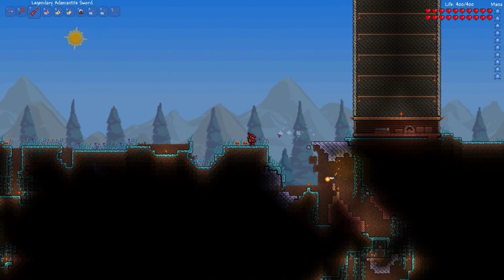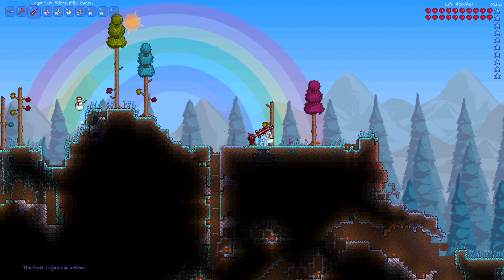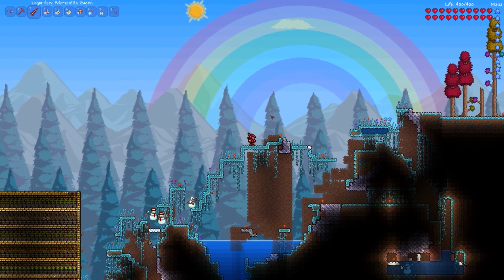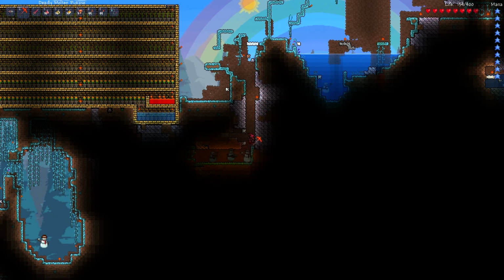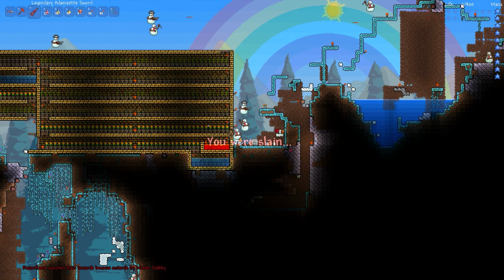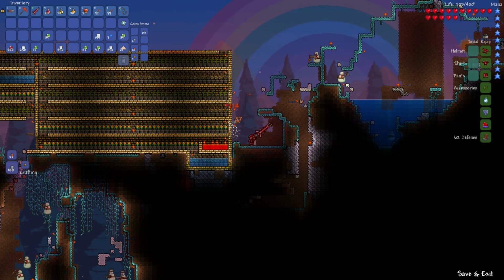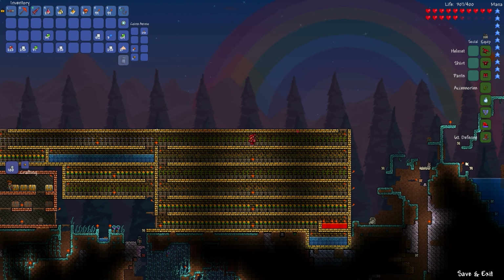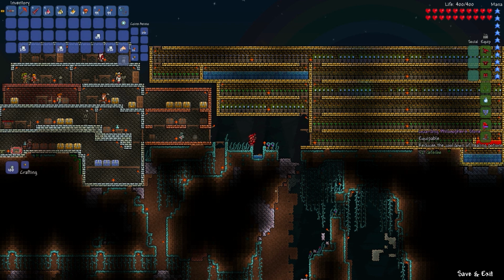Terraria - Hallowed Armor AG - Episode 17 - Frost Legion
This video is best watched in full screen in 1080p!

In this episode, our mighty warrior takes on the Frost Legion!

As always, if you like this video, please give it a like, favorite it if you really like the video and if you want to watch more of this series, please subscribe to me using the big yellow button at the top of the screen :)